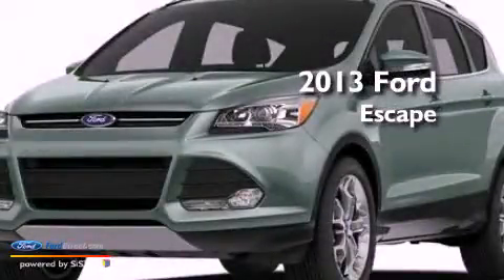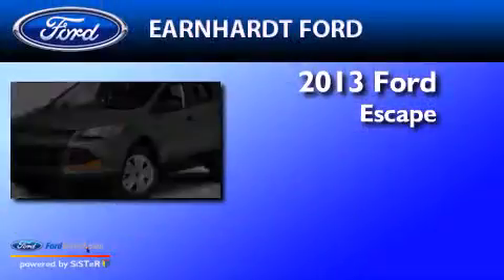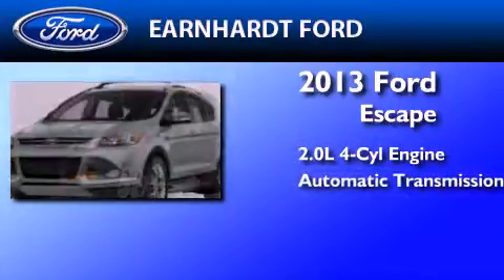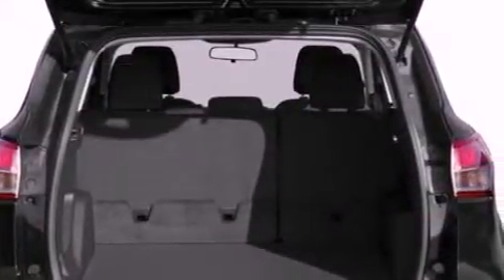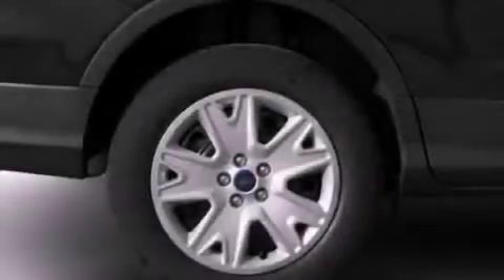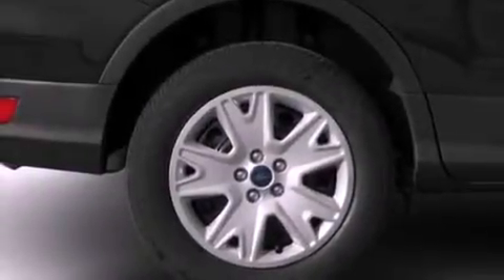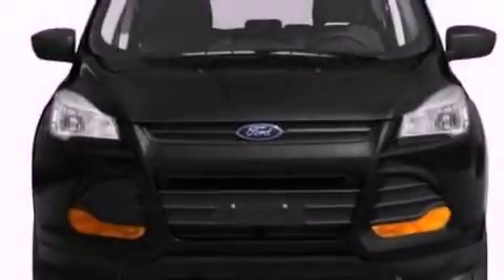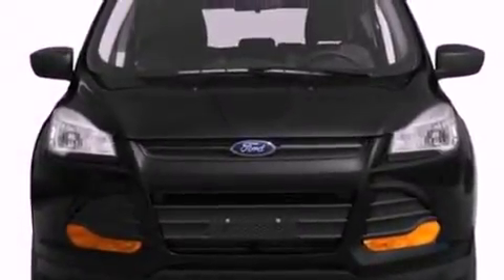2013 FORD ESCAPE Chandler AZ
Year : 2013
 Make : FORD
 Model : ESCAPE
 Engine : 2.0L I4 16V GDI DOHC TURBO
 Trans . : 6-SPEED AUTOMATIC
 Exterior : FROSTED GLASS
 Miles : 15
 Interior : CHARCOAL BLACK
 Stock : FD1644